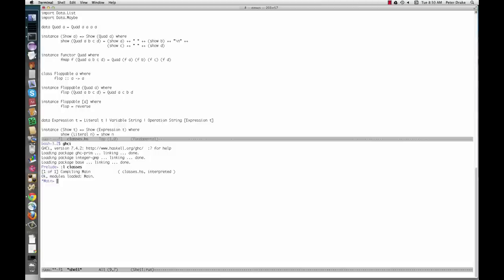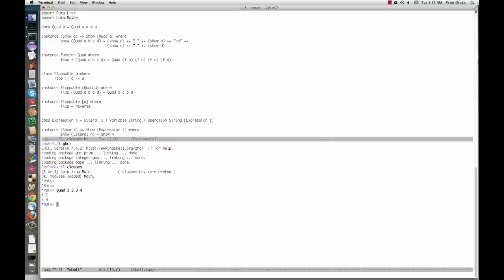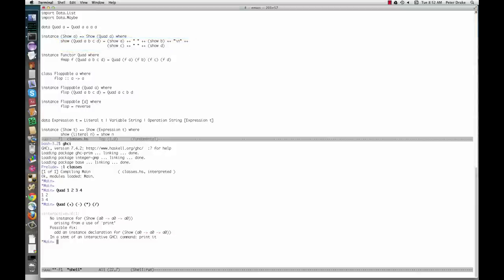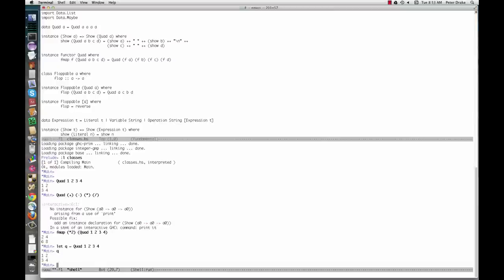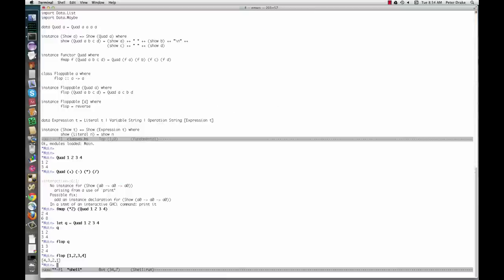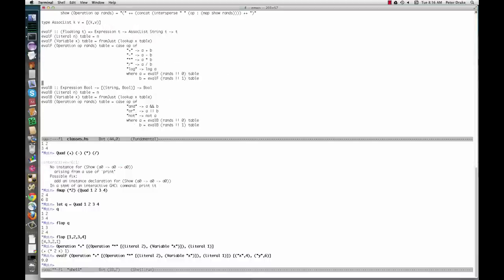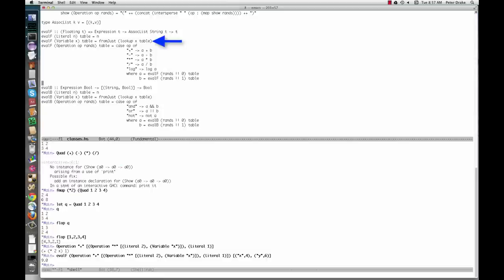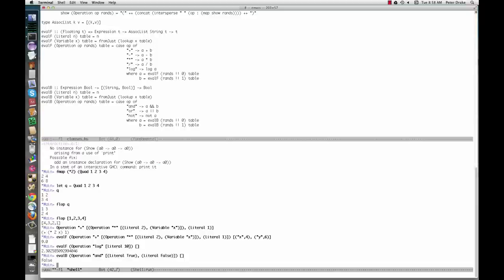Haskell 8b: Defining typeclasses